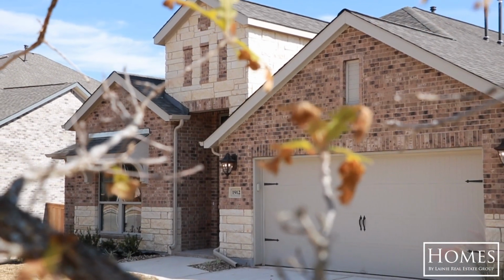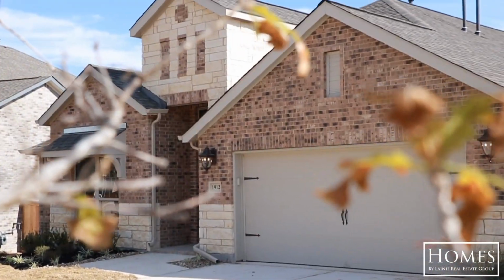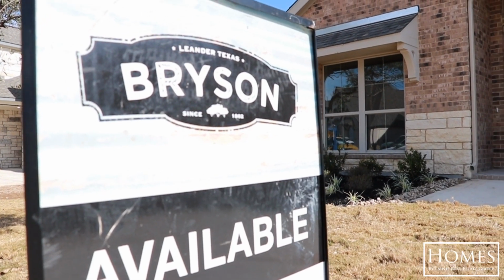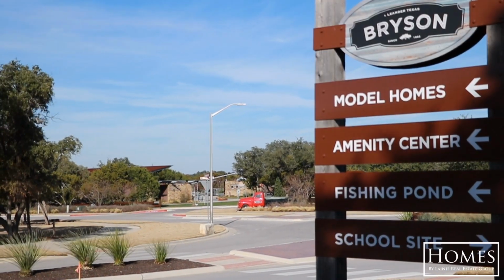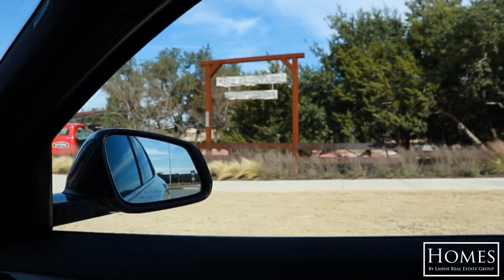LIVING IN LEANDER, TEXAS - Tour of Bryson Community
If you head just a few miles north of Austin on Hwy 183, you will find the community of Bryson in Leander, TX.

This is a master-planned community that is still growing with new home construction and a lot of exciting amenities.

I visited with the consultants at Perry Homes and had the opportunity to check out a few of their homes.
Besides being one of the top builders in the nation, Perry Homes is committed to building green, energy-efficient homes.

Their open-concept designs incorporate generously-sized living areas for everyday practicality and their attention to detail stands out in these homes.
The community of Bryson has that family, friendly atmosphere where you just feel glad to be there.

The full-time Lifestyle Director and staff will give the entire community something to do all year-round.

Enjoy the resort-style pool, kids play areas, large covered pavilion for gatherings, stone fire pit overlooking the fishing pond and open green spaces for ongoing lifestyle events, The Backyard is the perfect place for families to gather.
Additional amenities in Bryson include Tower Park, breathtaking views at The Overlook, 1.5 miles of trails, and a catch-and-release pond.

Video Equipment:
Canon EOS T6s

Lighting:
All Natural

Sound:
RODE Mic